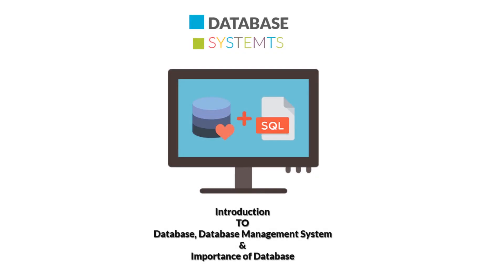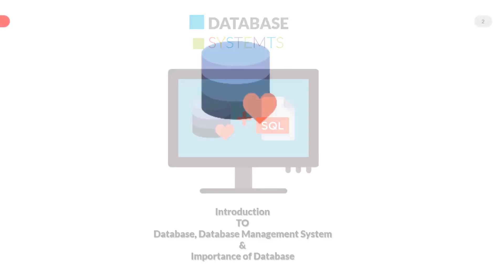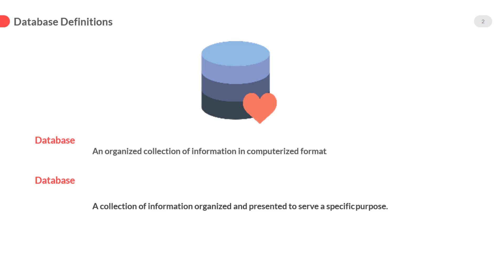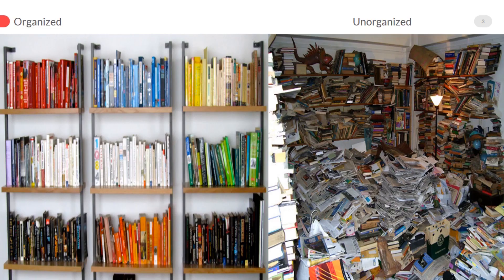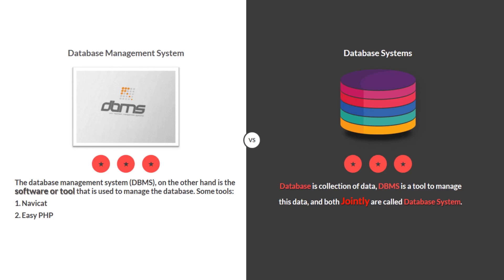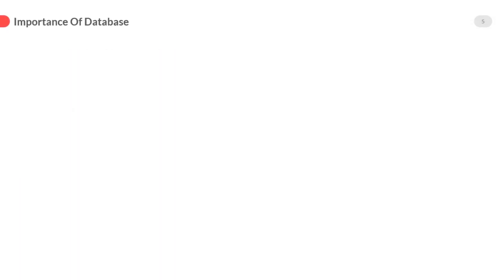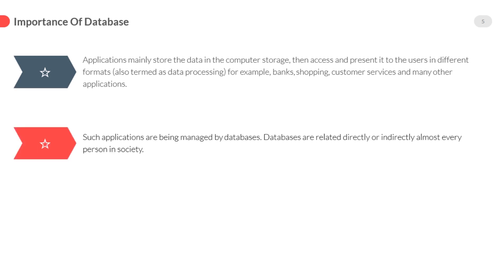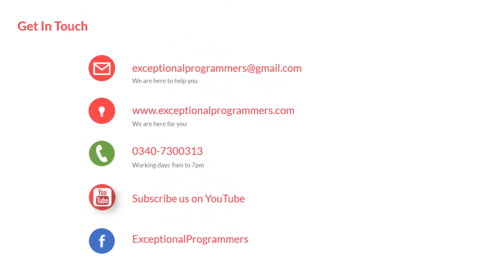Introduction to database, DBMS vs Database and importance of database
introduction to database, database management system & importance of database.

This course is first (fundamental to advance) course on database management systems and structured query language.